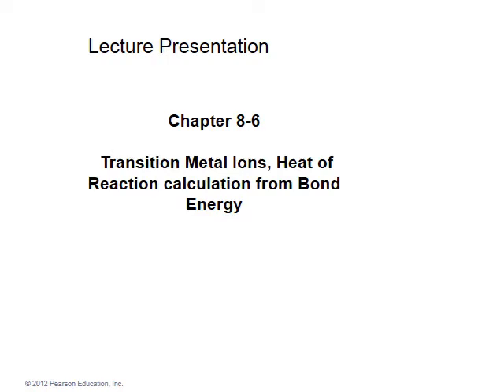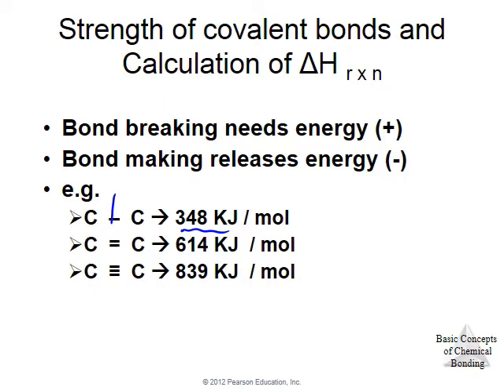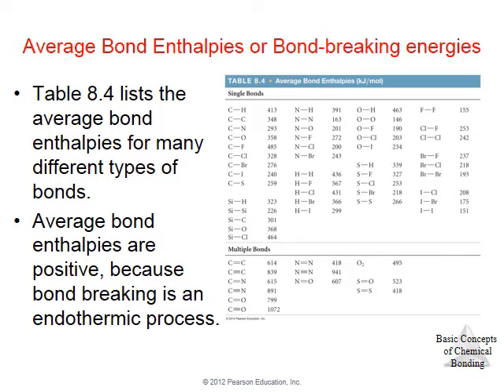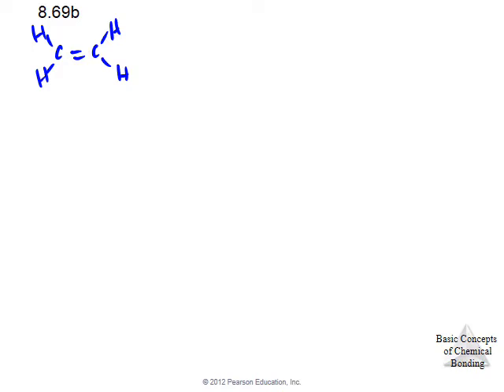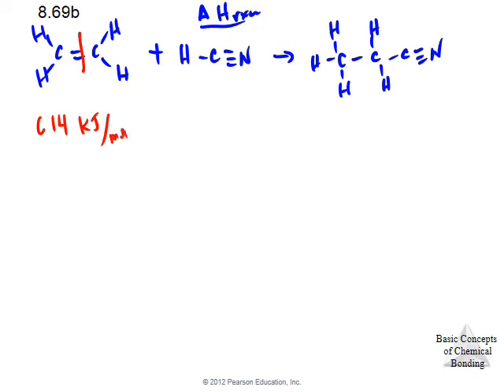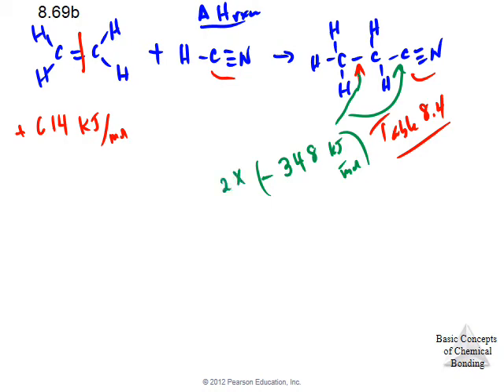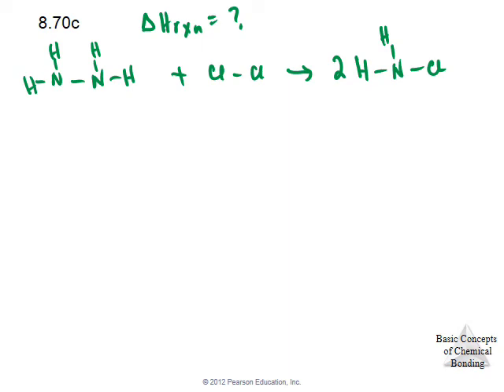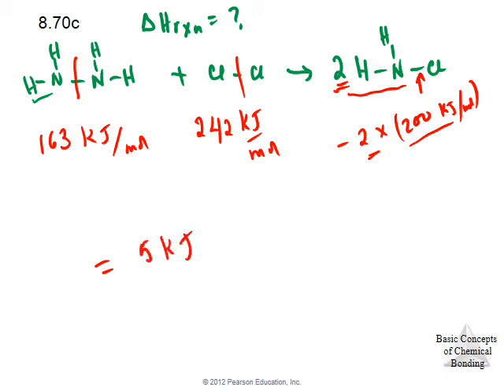C110 Ch 8-6 (Trans Ions, Ht calc bond en)